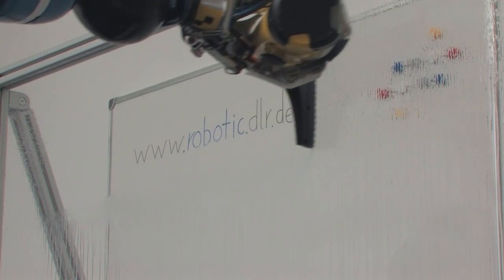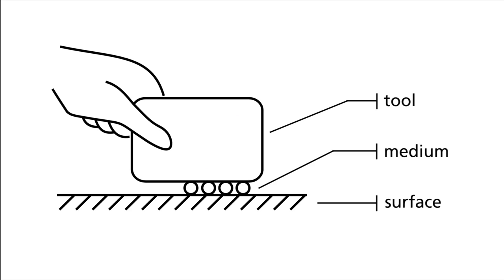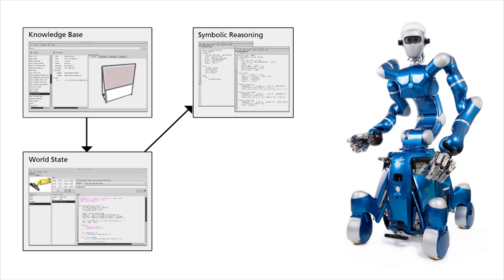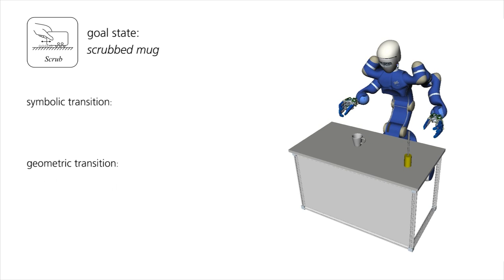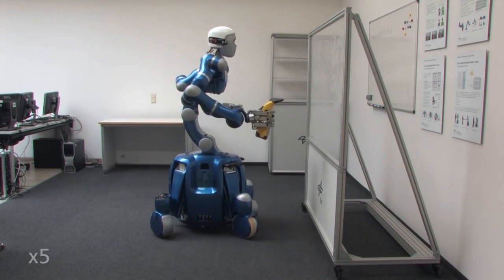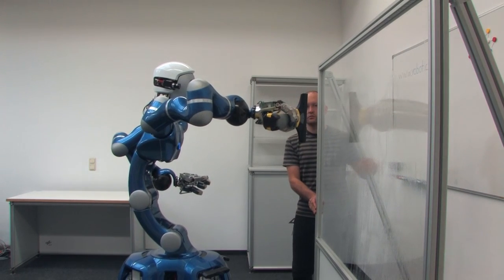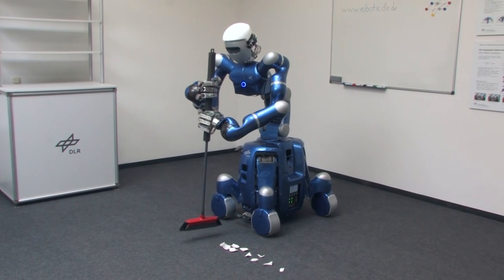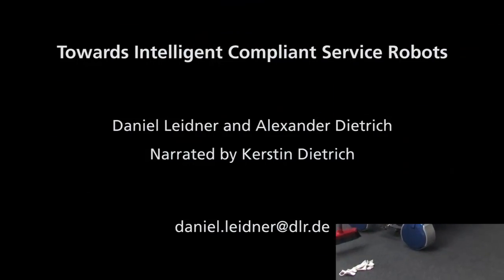Daniel Leidner and Alexander Dietrich, "Towards Intelligent Compliant Service Robots"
In Proc. of the Twenty-Ninth AAAI Conference on Artificial Intelligence
AAAI Video Competition, Nominated for Best Video Award

Compliant manipulation is one of the key aspects for future service robots in domestic and human environments. In this video we demonstrate our hybrid reasoning framework capable of planning and executing compliant whole-body manipulation tasks. A modular concept allows to combine robot capabilities together with object knowledge to parameterize a task symbolically and geometrically w.r.t. the actual state of the environment. A whole-body impedance control architecture is utilized to exert forces with various tools in order to solve everyday cleaning tasks. The framework is implemented on the humanoid robot Rollin' Justin and validated in three experiments which represent typical household chores: wiping a window, cleaning a mug, and sweeping the floor with a broom.